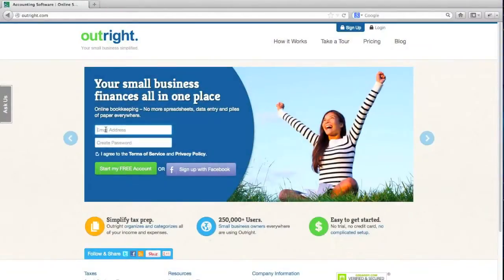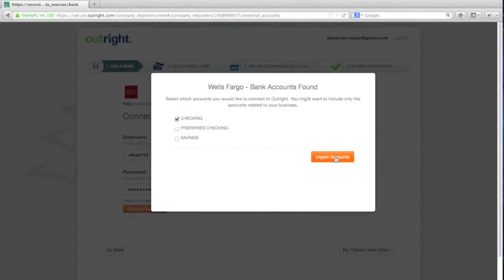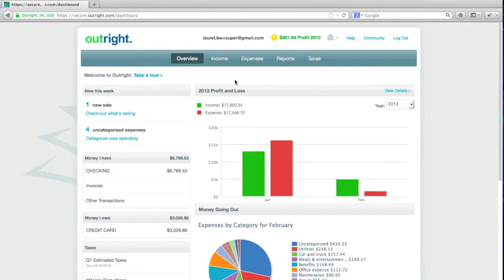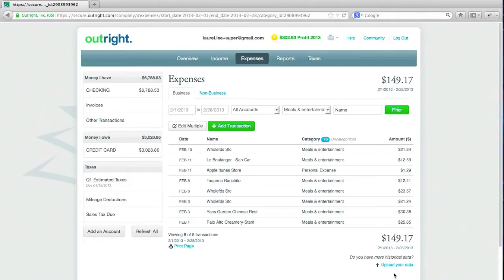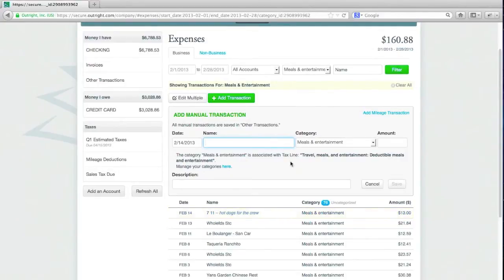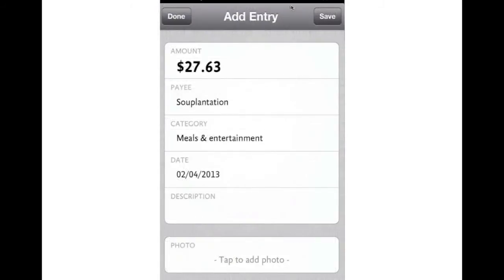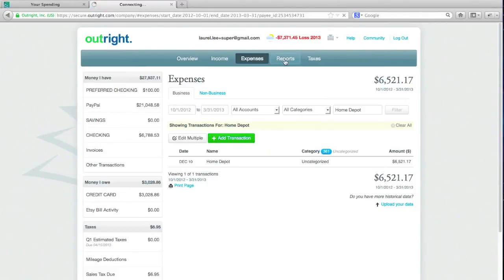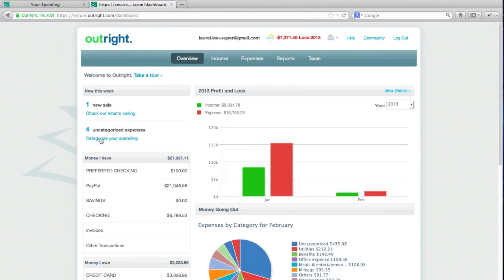Using Outright: Getting Started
This is Part 1 of a 2 part webinar series on using the Outright product to manage your small business bookkeeping and prepare for taxes. Part 1 discusses how you get started with Outright. Part 2 (a separate webinar) focuses on preparing to do your income tax filing.

We will also be holding live Q&A on using Outright on March 7 at these two sessions: